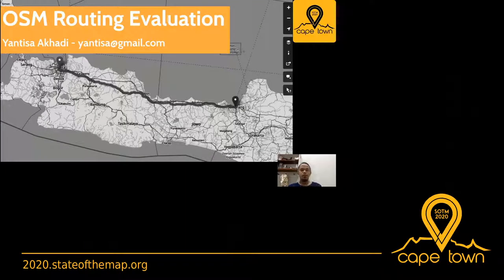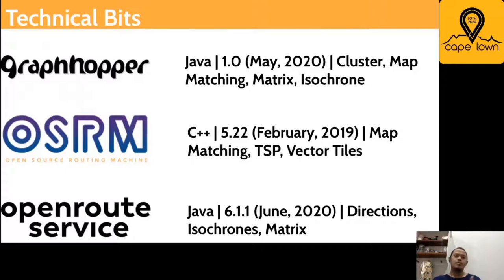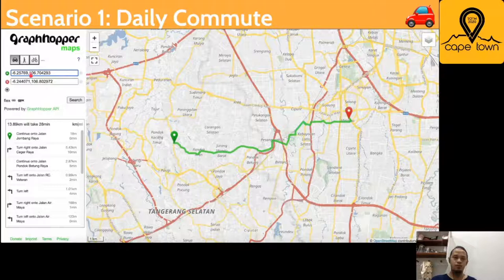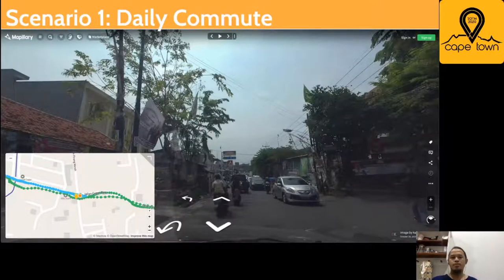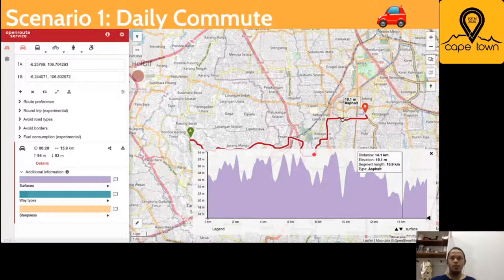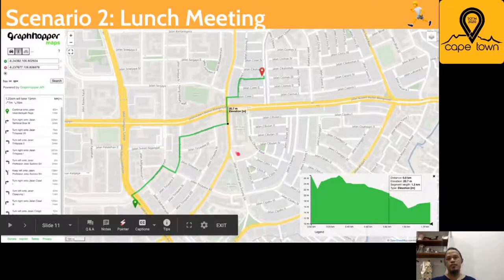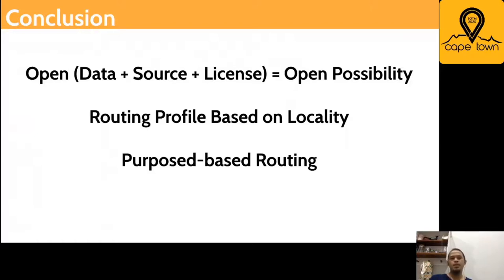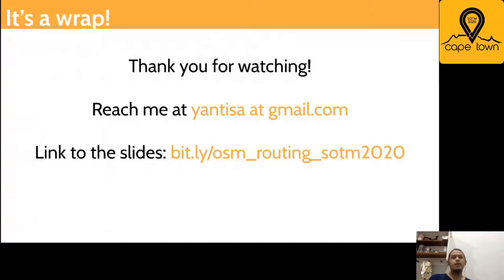2020: OSM Routing Evaluation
This talk will present an evaluation of different OSM routing software and its impact on the journey. Several popular OSM routing software results will be evaluated on its route-cost (distance and or time) and different modes of transportation (from walking to motor-vehicle). Additional evaluation on the ground will also evaluate which route is a good (or bad) one and what may cause this impact.

There have been multiples OSM routing services that are available, from offline to online. While this situation gives people many options to choose from it may also confuse people on which service they should choose or use.

This talk is an effort to evaluate these services on different modes of transportation. The evaluation is not only on the routing result but also on when the route is used in real-life scenarios. It tries to answer practical questions such as what is the routing service that provides the best result for walking? Or is it better to use Graphopper or OSRM for car navigation? Different OSM routing services will be evaluated using several start-end points and what do the results look like. How do different routing service results in shorter or longer distance/time and what may have caused it? Surely the journey in the real situation will be presented as well.  While the answers highly depend on several factors (such as road tag completeness, local road rules, and time of traveling), this talk will be a good overview for the audience that wants to know more about routing services in OSM. No technical knowledge is necessary.

Yantisa Akhadi